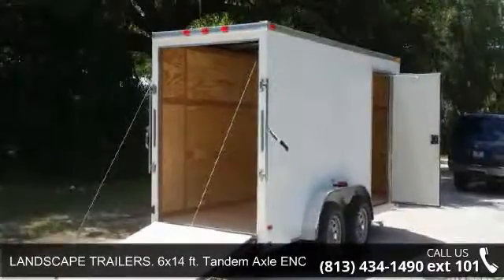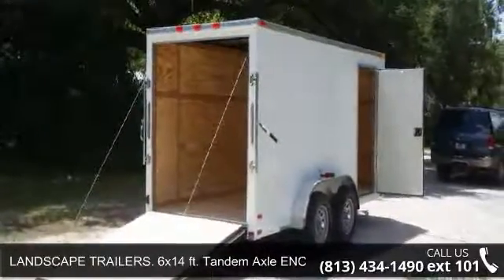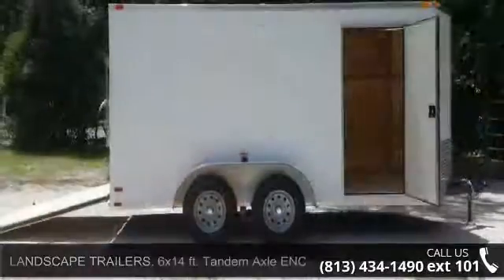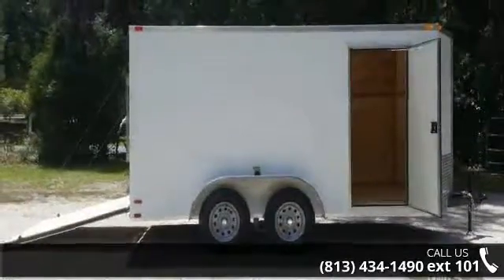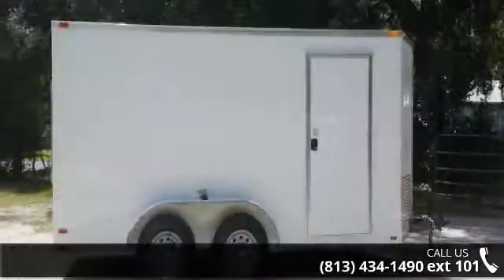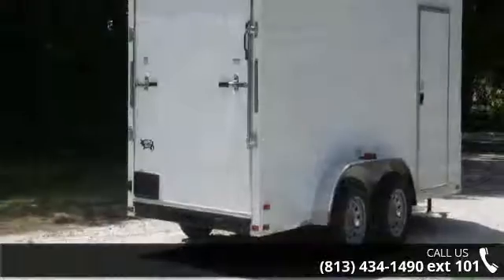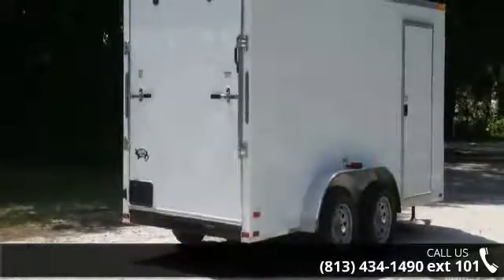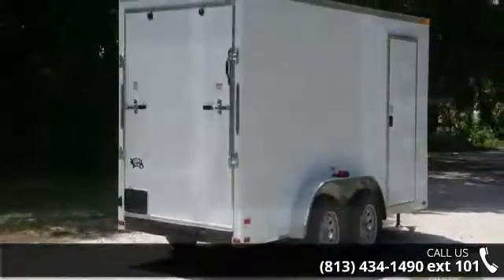LANDSCAPE TRAILERS. 6x14 ft. Tandem Axle ENCLOSED TRAILER...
New trailers at used trailer prices!  $2,874 is the Factory location pick up price option on this trailer Bushnell location pick up price for this trailer is ONLY $3,084 Financing may be available. Additional fees or taxes may apply to the above prices, depending on where you pick up trailer! Price subject to change without notice - call for current pricing!  Tandem Axle White exterior Side Door with RV lock Rear Ramp Door has spring assist for easy lifting and lowering Tandem Axle Extra 3 inches inside height - more headroom to stand in trailer! V shaped trailer front with stone guard around front inch plywood flooring (painted underneath) and3/8inch grade A plywood walls 205/75/15 Bias Ply Tires with Silver Powder Coated Rims Incandescent exterior Lights Call for MORE details!  Great trailer! IN STOCK!